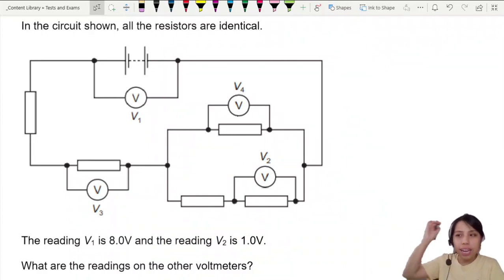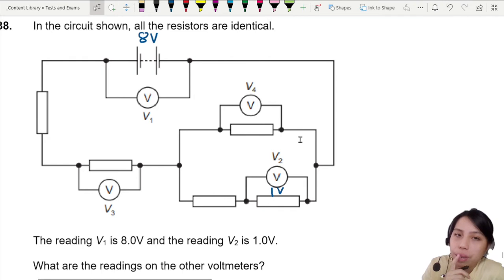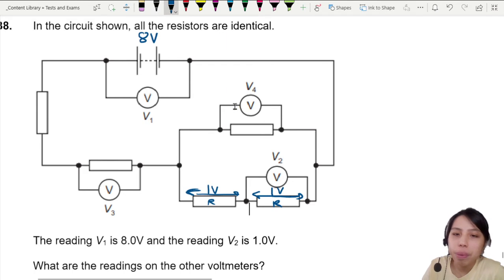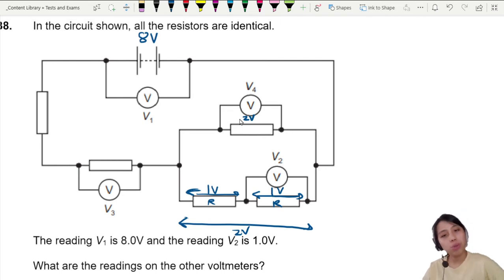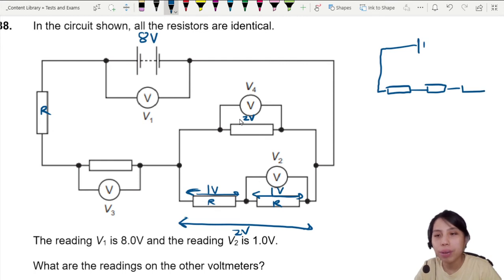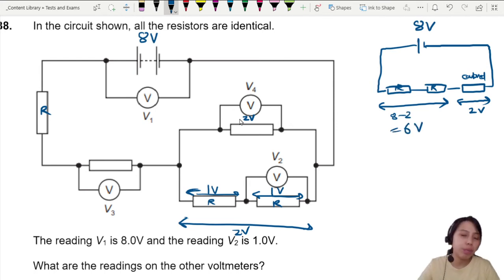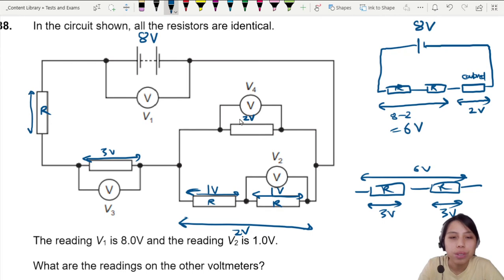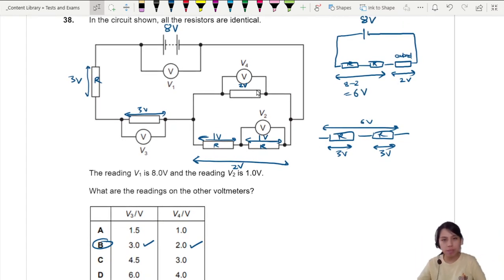10.2b Ex2 ON19 P13 Q38 Four Voltmeter Readings | AS DC Circuits | Cambridge A Level 9702 Physics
Example 2 - 9702/13/O/N/19: n the circuit shown, all the resistors are identical. The reading V1 is 8.0 V and the reading V2 is 1.0 V. What are the readings on the other voltmeters?

9702_w19_qp13